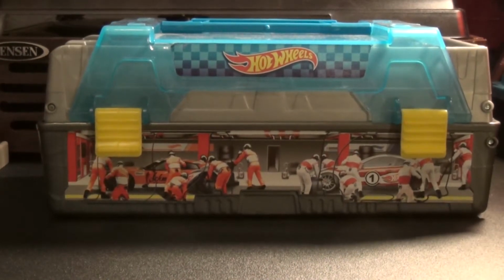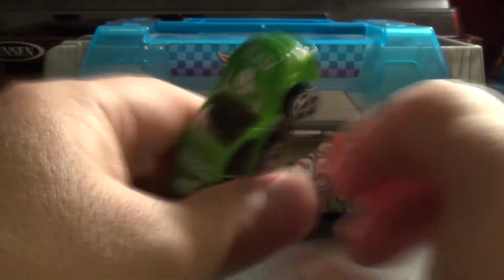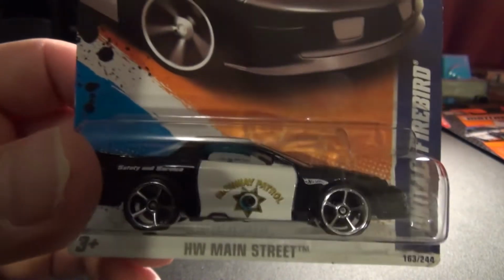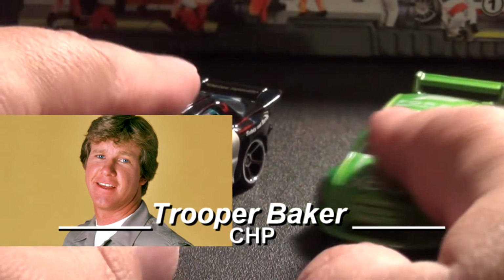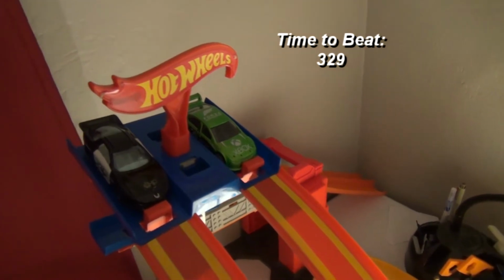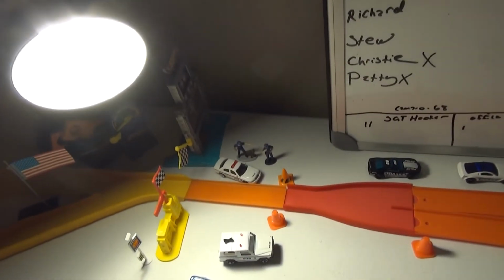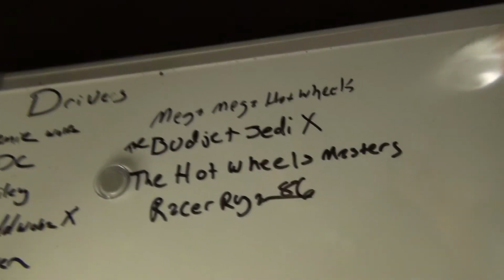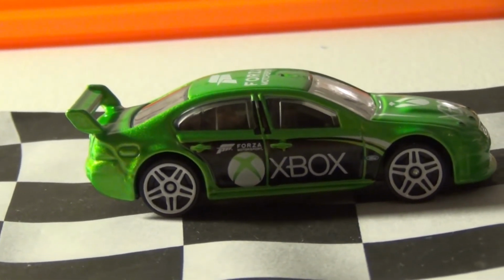Hot Wheels 2017 Forza Motorsports Ford Falcon Race Car-Police Race 6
Chapman & Harwood Music is now on Itunes, Google Play and Amazon Music just type in Chapman & Harwood